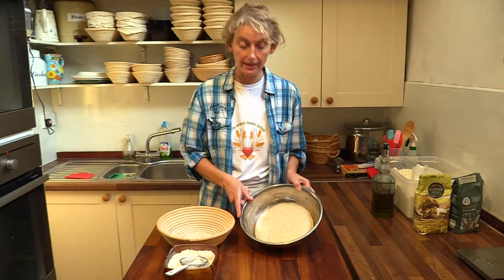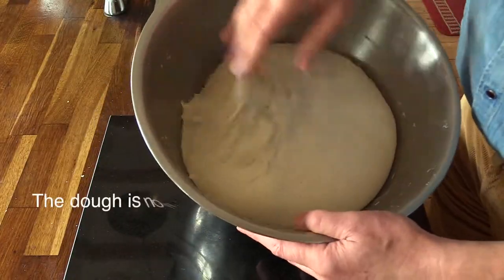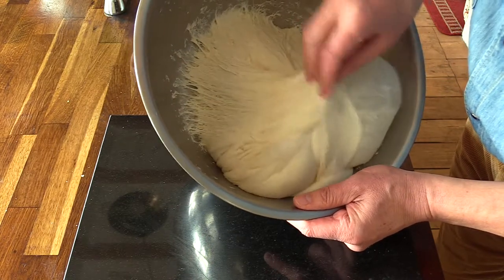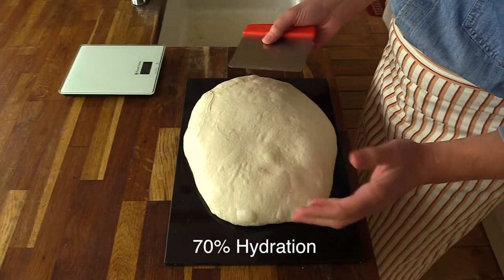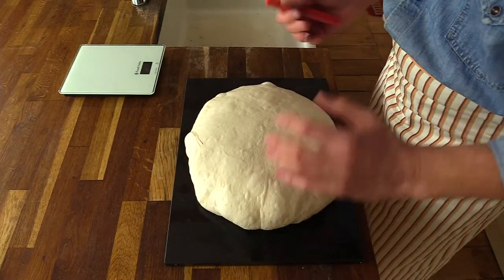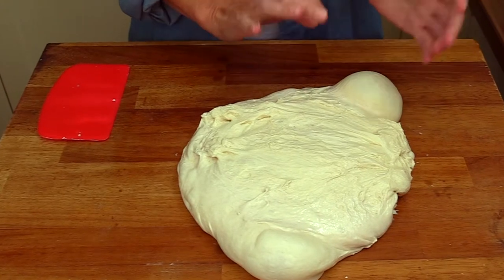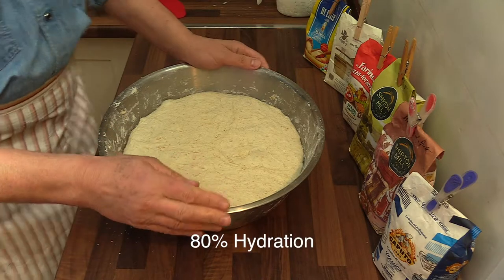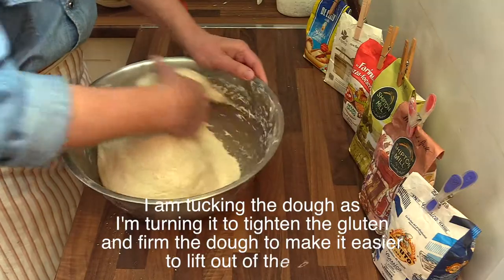2nd Stage of the Dough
Dough passes through 4 stages before it becomes bread. It is vital to know those stages when making your bread.